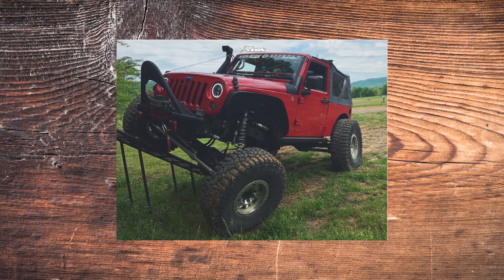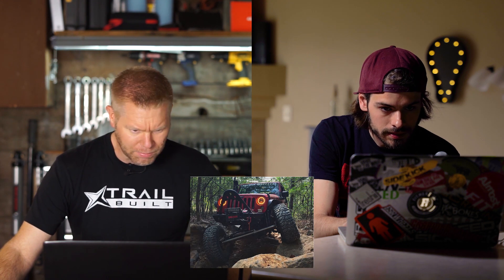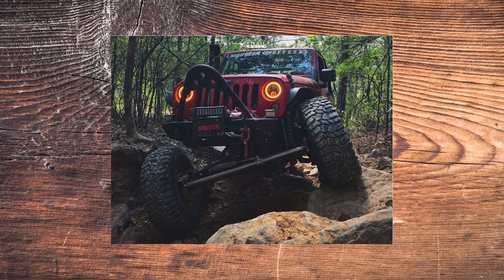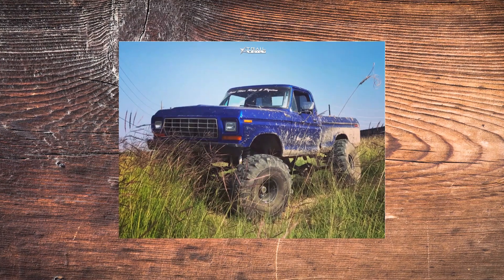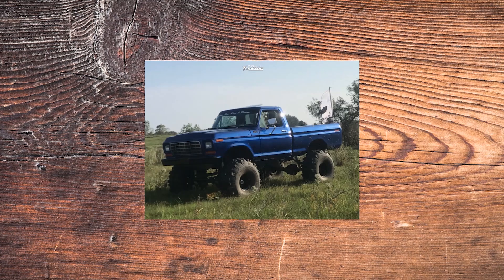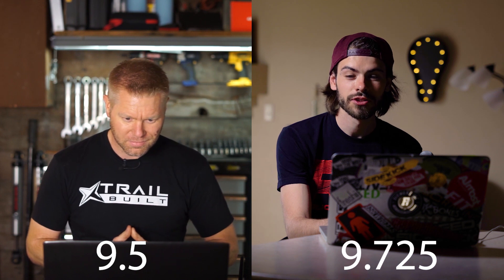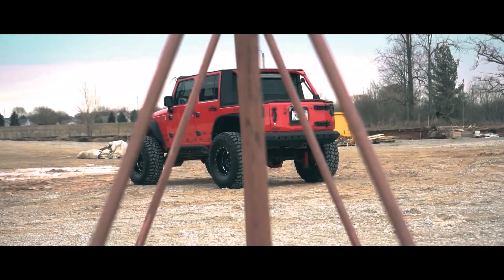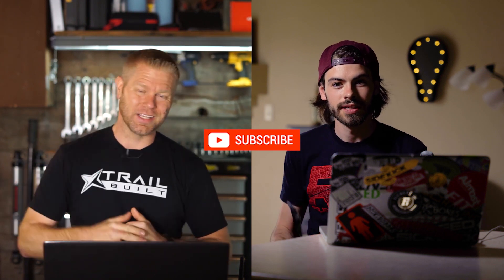Flexed Out || Rating Your Rigs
Want YOUR RIG Rated?!

In this week's ’Rating Your Rigs” we pick out some flexed out rigs and rate them on a scale 1-10.